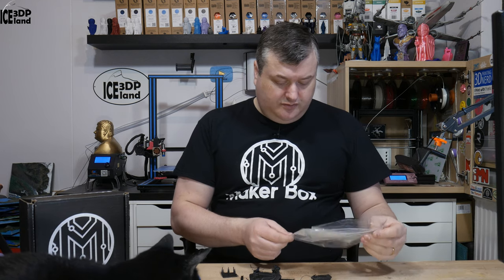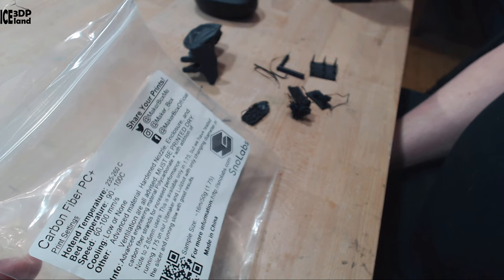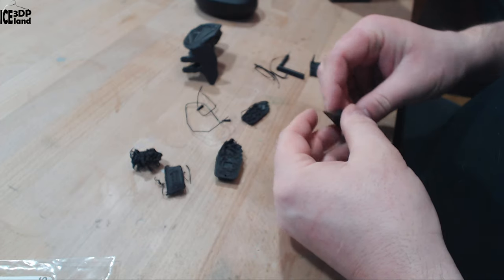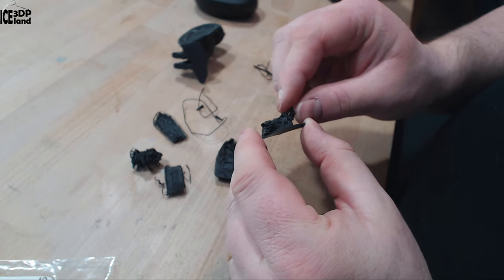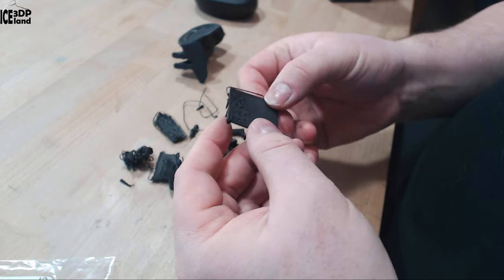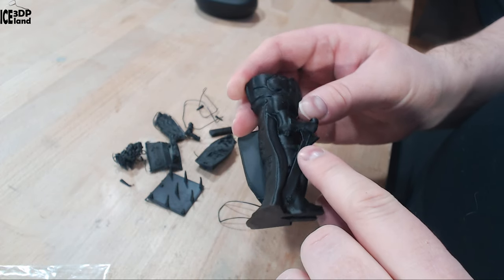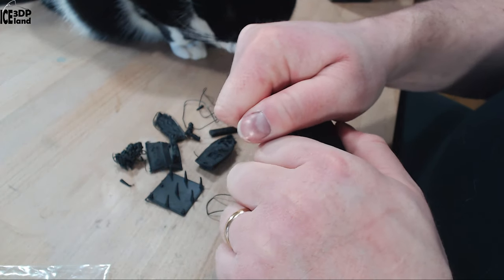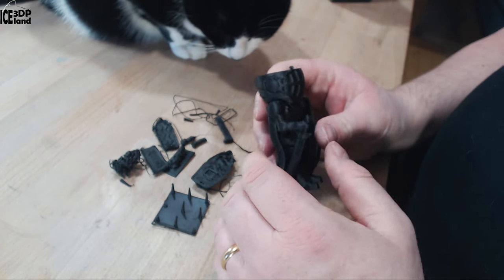Makerbox Monday - SnoLabs Carbon Fiber PC Plus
In this video I test out a makerbox sample of SnoLabs Carbon Fiber PC Plus